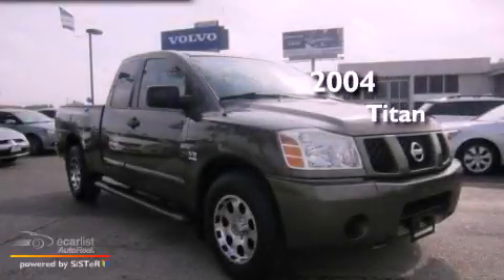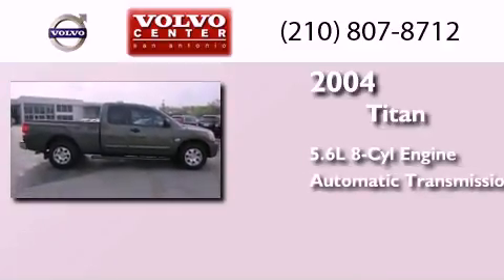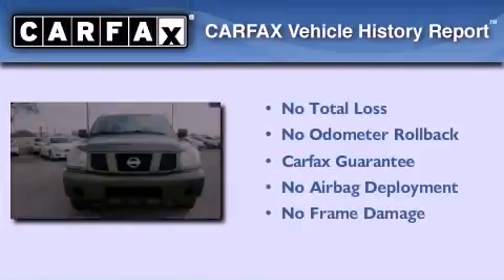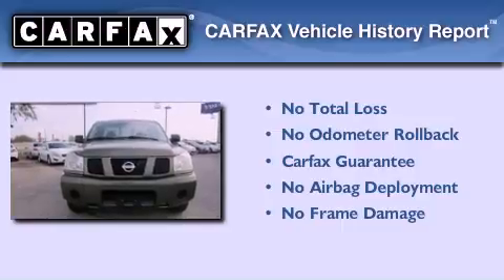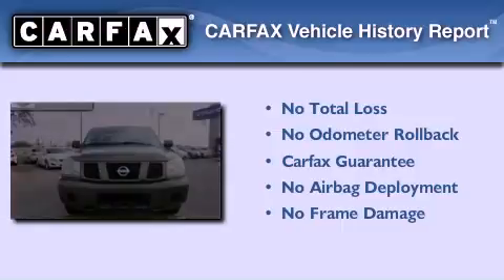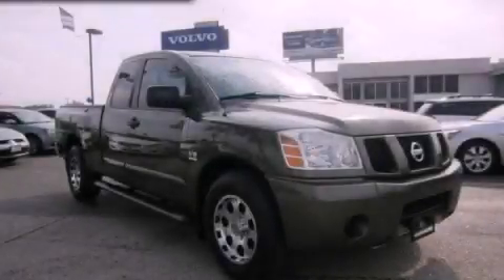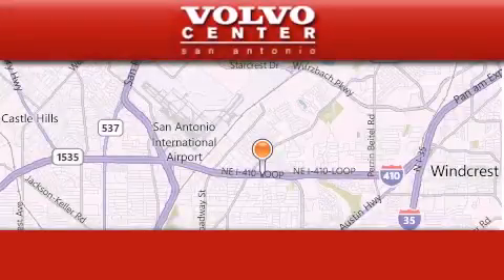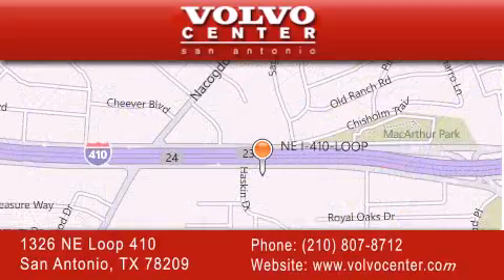Pre-Owned 2004 Nissan Titan San Antonio TX 78209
Year : 2004
 Make : Nissan
 Model : Titan
 Engine : 5.6L DOHC 32-valve V8 engine
 Trans . : Automatic
 Exterior : Green
 Miles : 96,975
 Interior : -

 1326 N.E. Loop 410